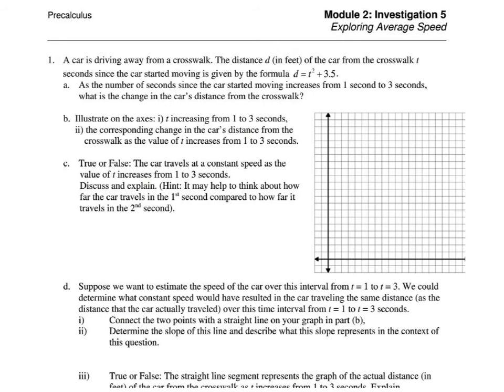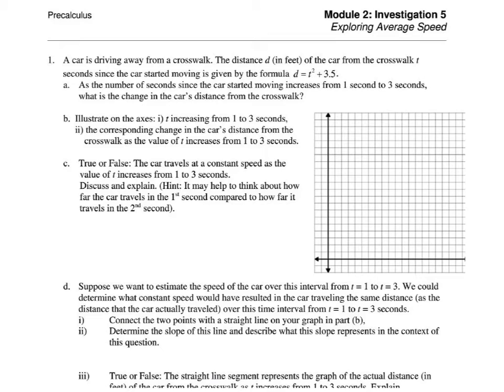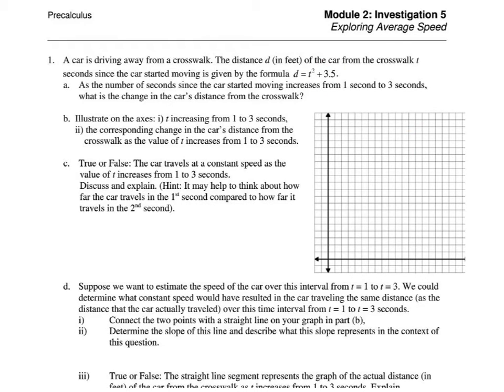Module 2 Investigation 5 Questions 1 and 2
This video supports students as they explore and answer questions 1 and 2 before coming to class.